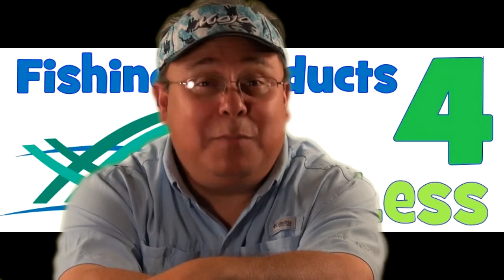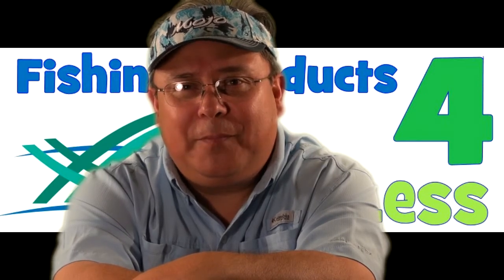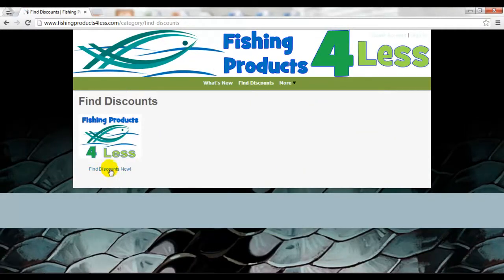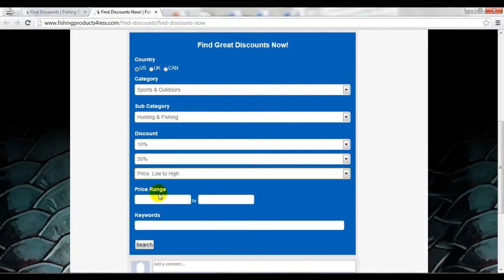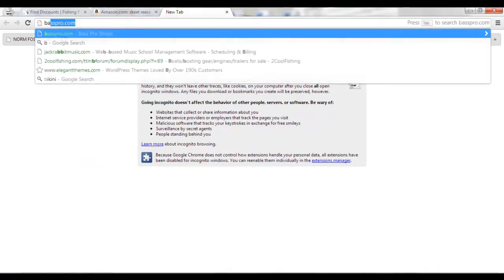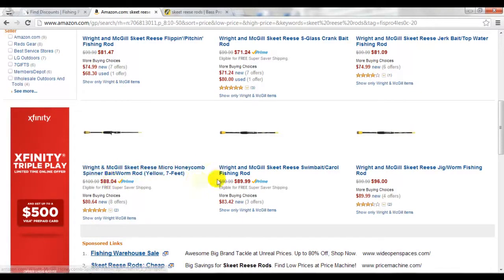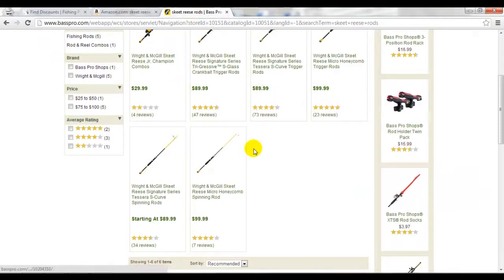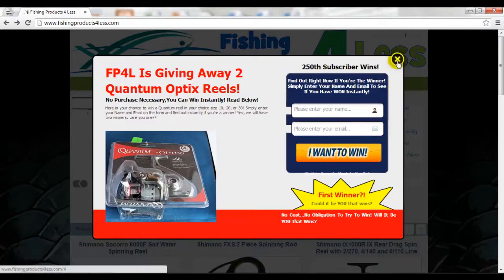Fishing Products 4 Less - Website Demonstration Video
A short video to show the viewer how to maximize their use of the site.  Notable features are the discount finder and the wish list.  Please tell everyone you know about this site!